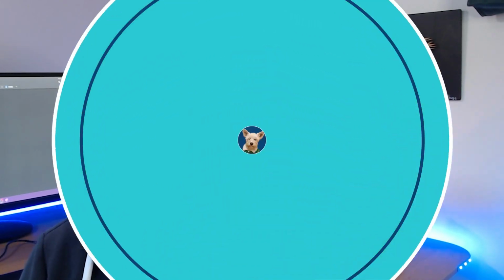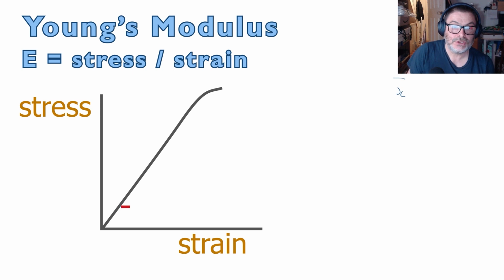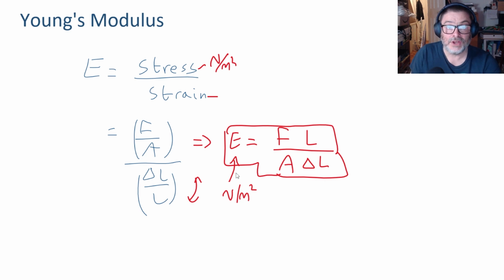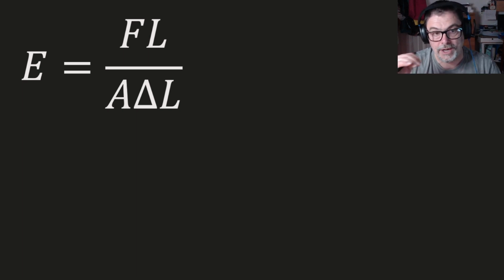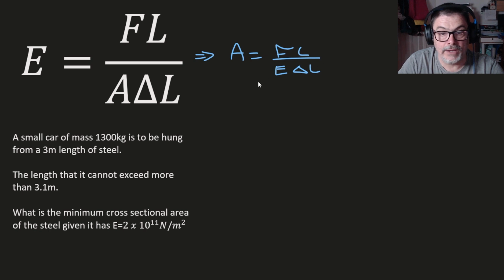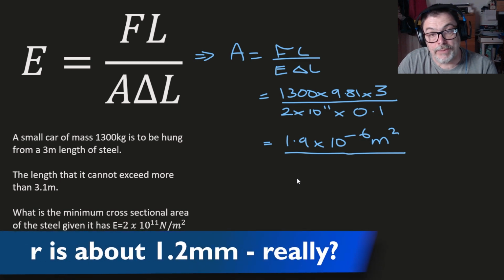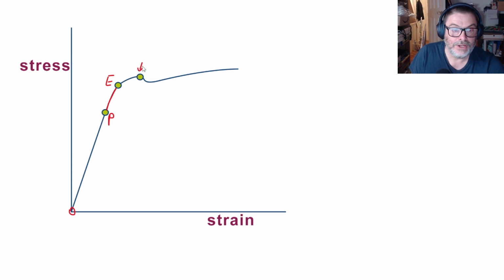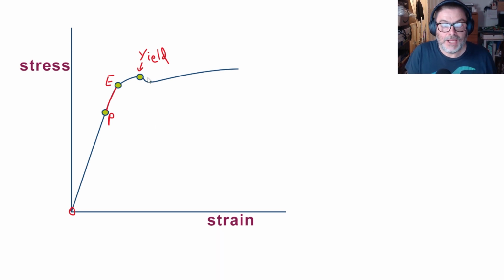learn to use young's modulus, stress and strain to find out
We look at what the meaning of Young's Modulus is, how to use it to work out extension and radius of a wire and why it is so useful.  We work out just how thin a wire that can support a small car can be - and its pretty awesome.

All from the materials section of the pre-university, or A Level physics courses.

This is part four of a play list covering the whole topic.